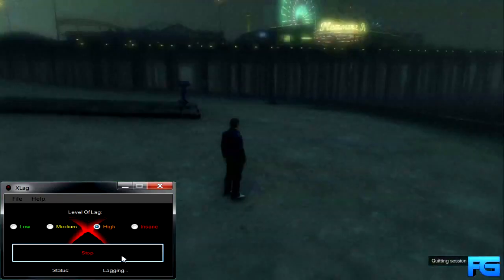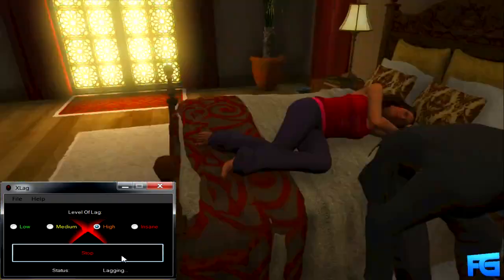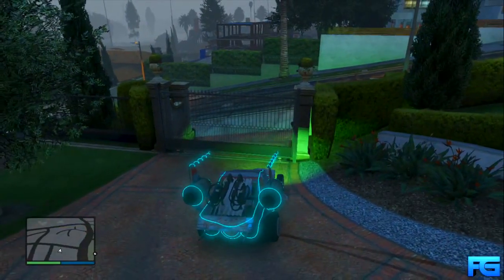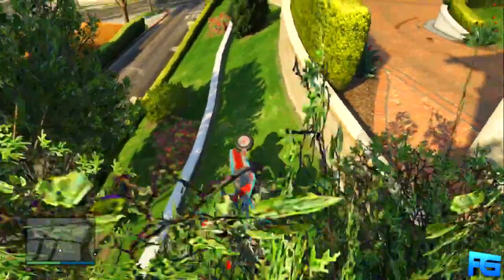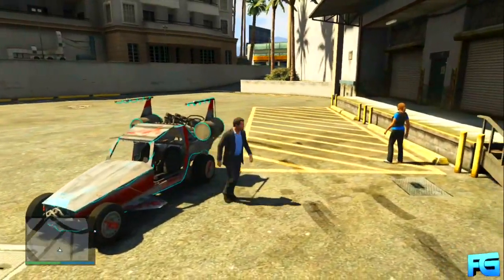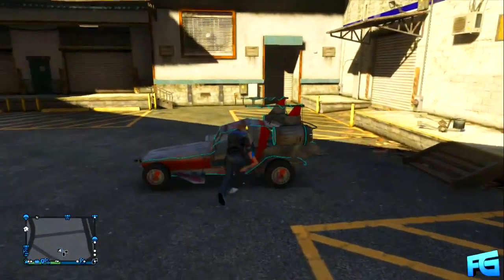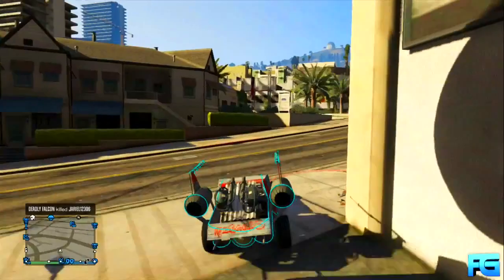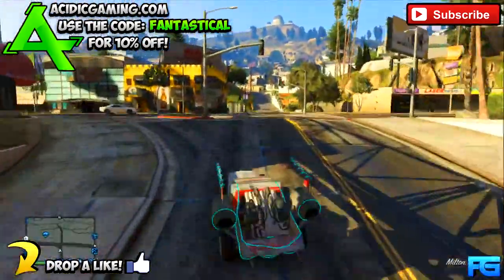GTA 5 Online How to Get ANY Modded Car FREE AFTER PATCH 1.12 - GTA V Rare Modded Vehicles